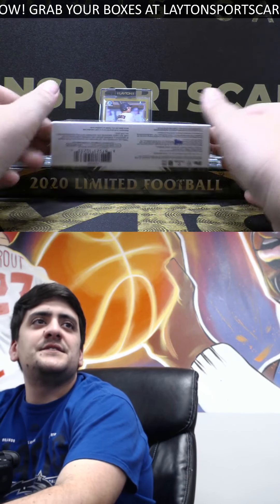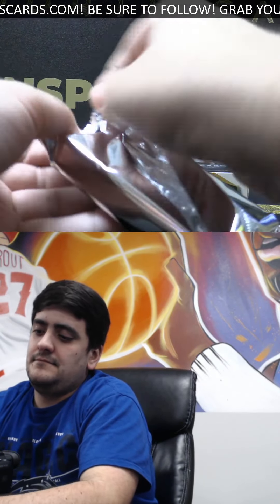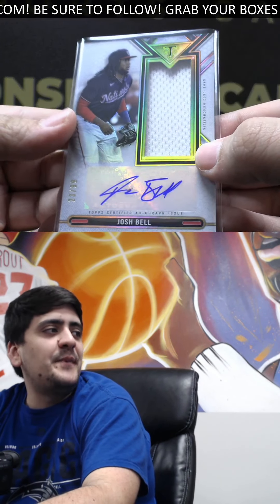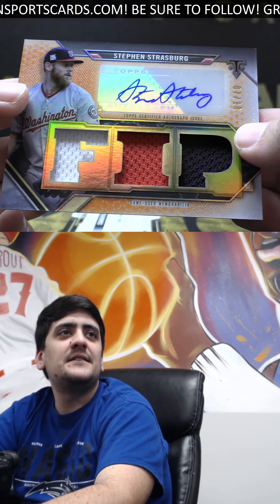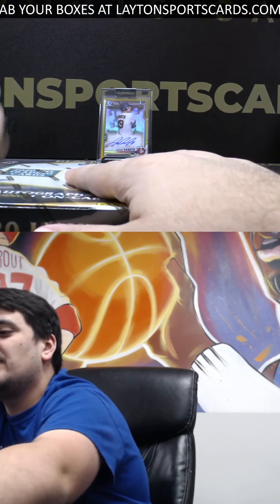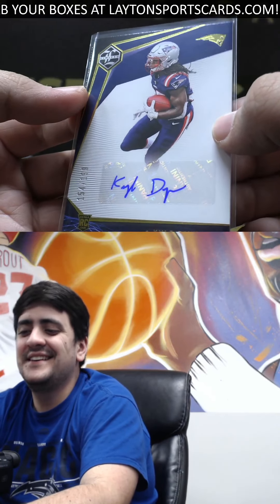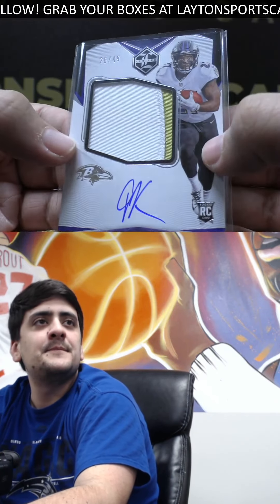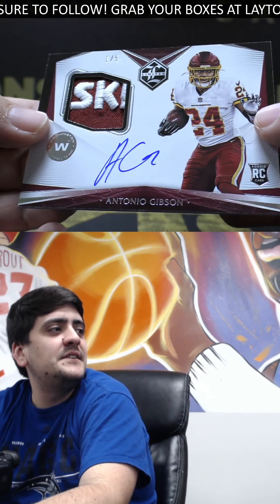2 Box Personal For Adrian D